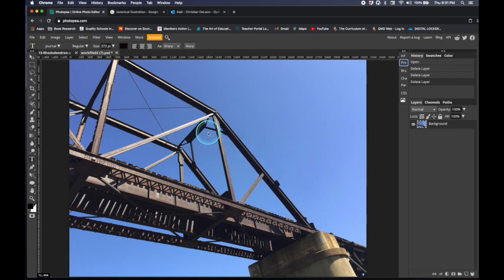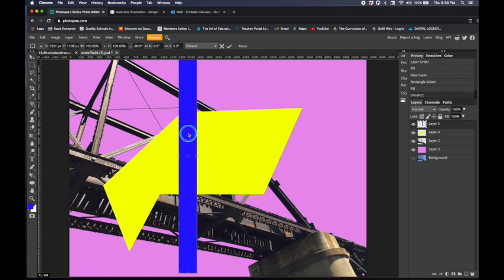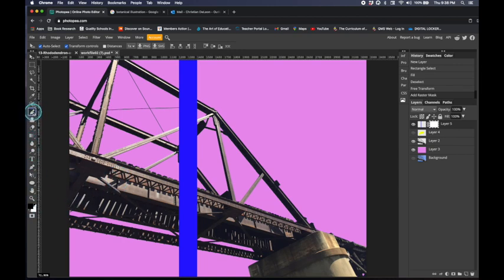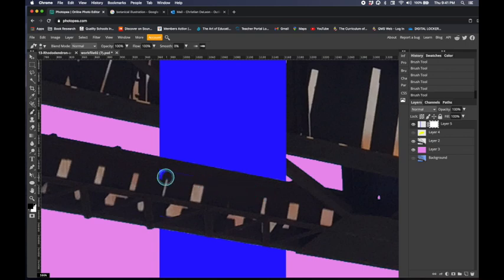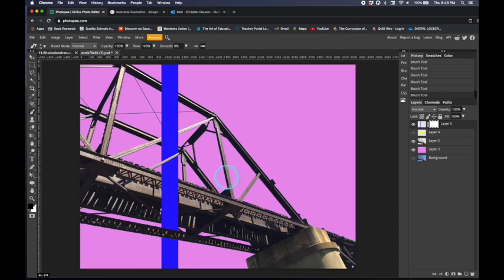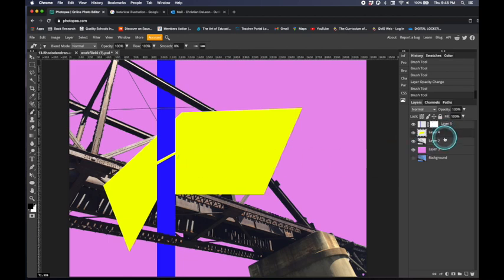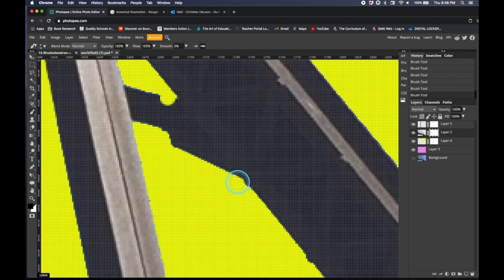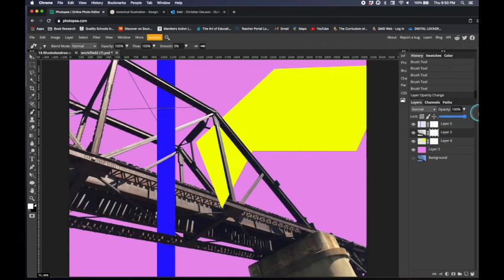Photopea Layer Mask